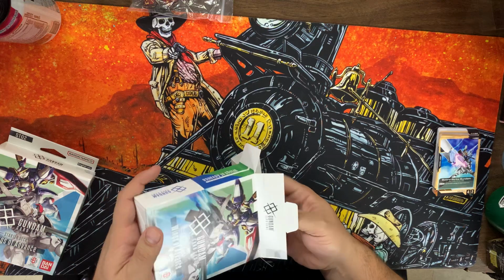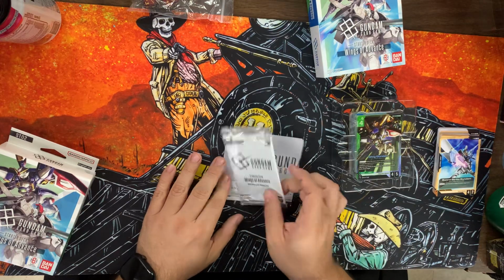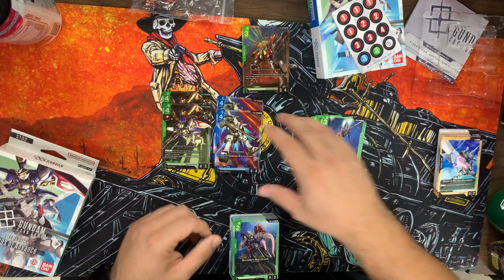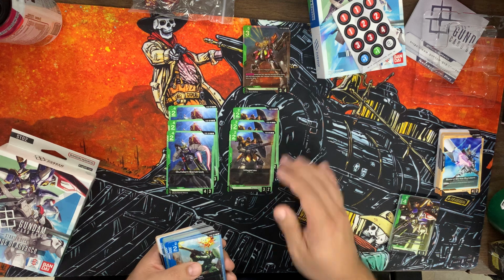Gundam Card Game Wings of Advance Starter Deck Opening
Today I’m opening up two Gundam card game wings of advance starter decks. Gundam Wing is one of my more favorite stories because it is the story that got me into the Gundam franchise, so I’m super excited to see what these cards look like and which card we pull as our Alternate art!

In beta testing, the breach mechanic was superpowered compared to the others so I expect this deck to be a favorite a lot of tournaments. Join us as we open up these decks and wish us luck on what we pull!

And as always, thank you so much for joining us on our adventure into this game! ￼